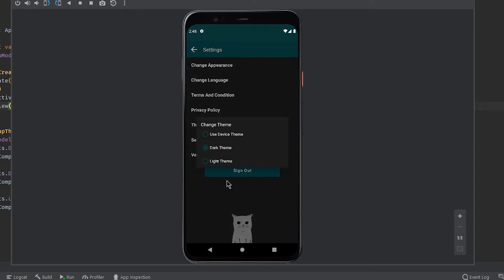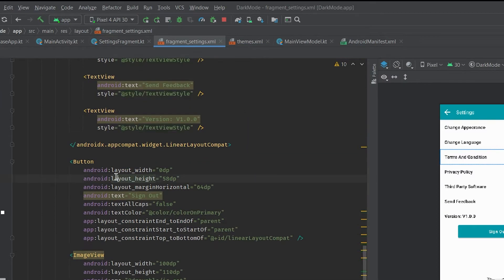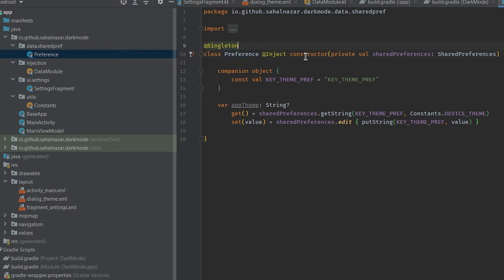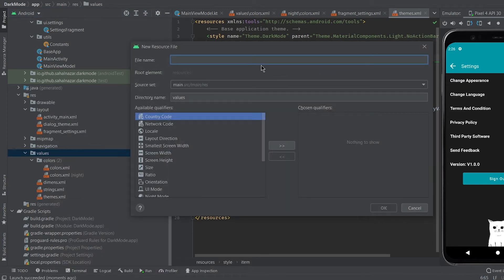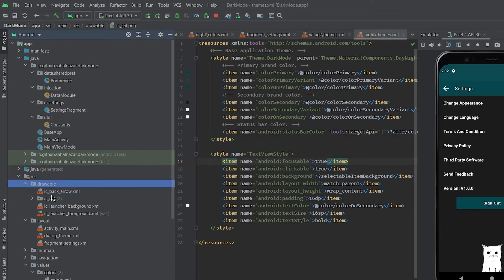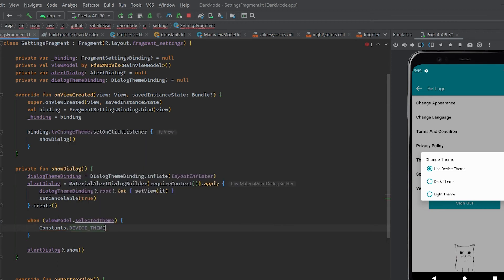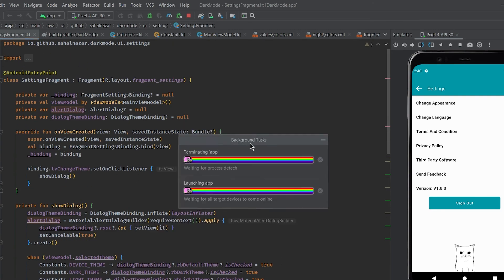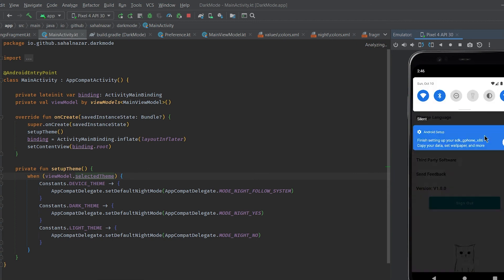Dark Mode DayNight Theme - Android Tutorial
How to handle dark mode and programmatically change app theme.

Mid-range laptop recommended for 2021:
Mac OS

Laptop I use: